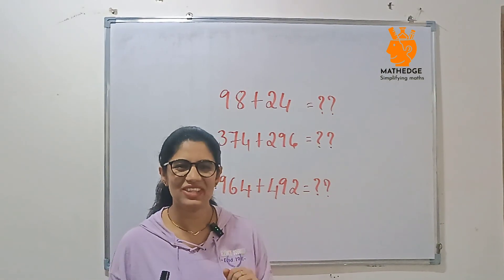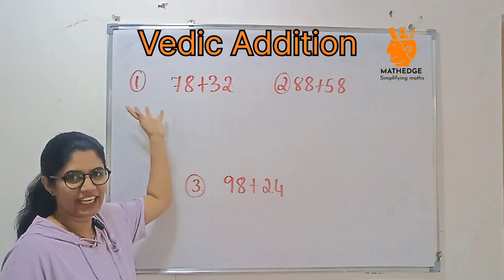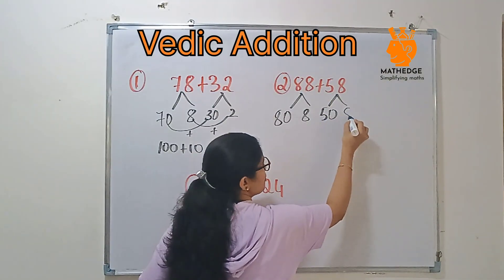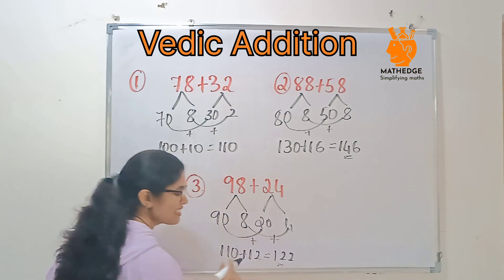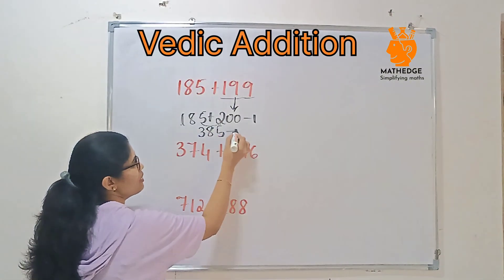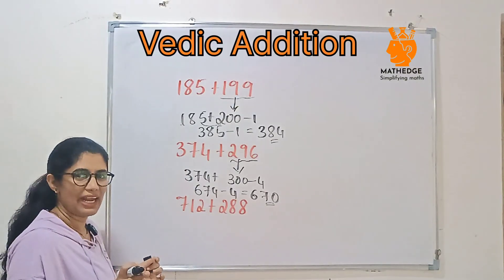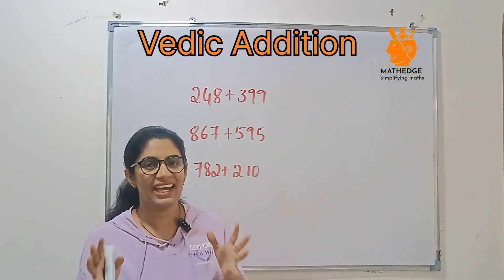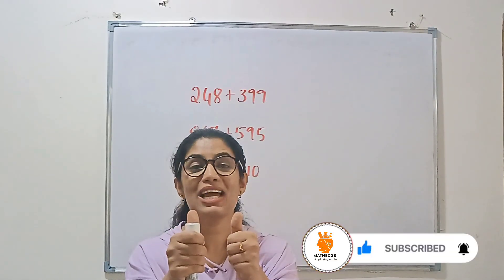“Super Fast Addition Trick! ⚡ Vedic Maths trick for 2 & 3 Digit Numbers”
Struggling with adding two-digit or three-digit numbers quickly? 🤔 In this video, I’ll show you super easy Vedic Maths tricks to do addition in just seconds – no calculator needed! ⚡

These Vedic Math shortcuts will save you time in exams, boost your mental calculation speed, and make maths fun again! 🎉

👉 Watch till the end for practice questions you can solve instantly.

📌 Topics Covered:

Fast addition using Vedic Maths

Mental math tricks for 2-digit & 3-digit numbers

Easy math hacks for students & competitive exams